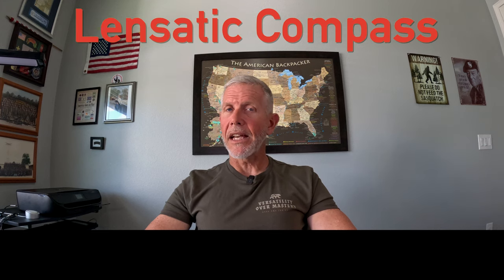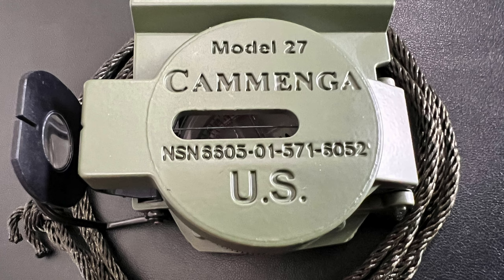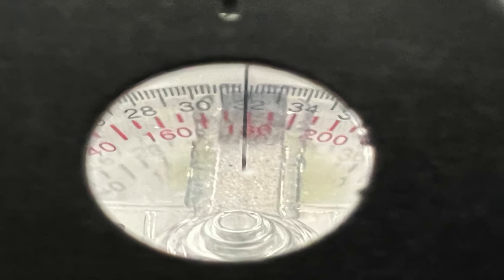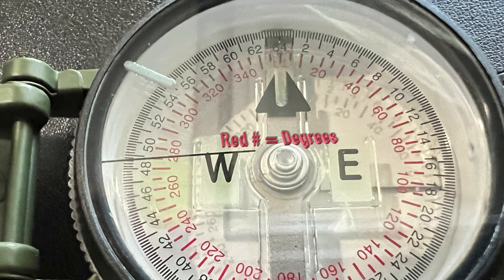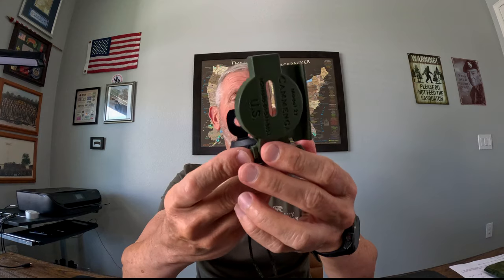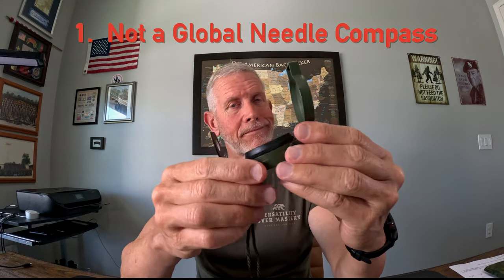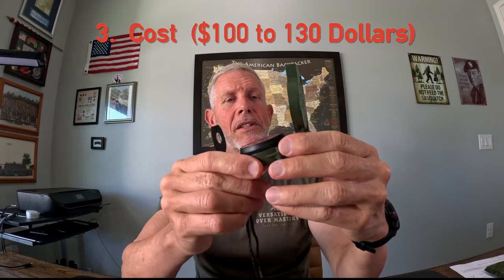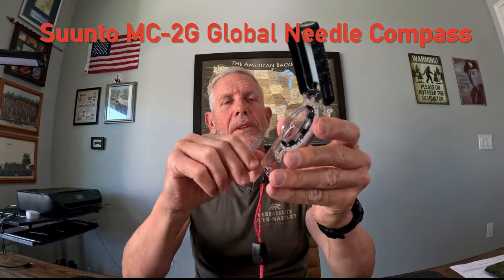Lensatic Compass vs. Baseplate Compass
Selecting the right compass for your wilderness Adventure.